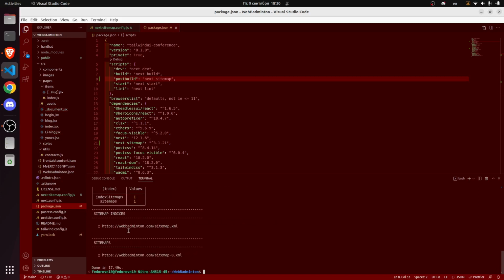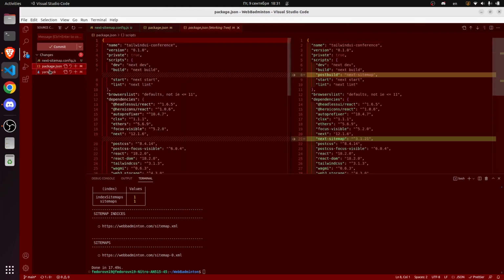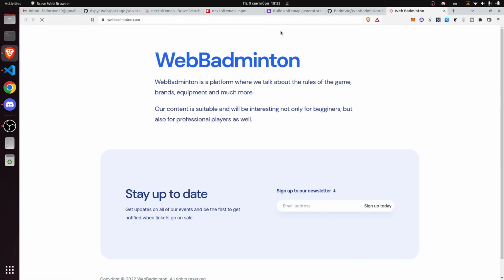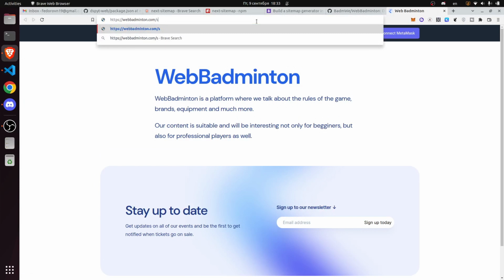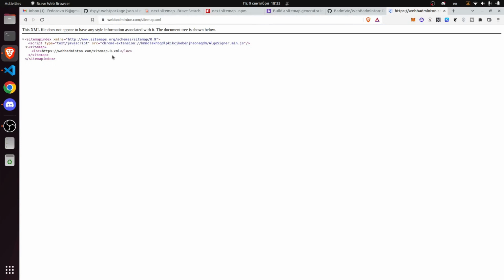How to create a sitemap for your Next JS project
In this video we generate sitemap and robots.txt for our web badminton open-source Next Js project.

A sitemap is a file that contains information about your site's pages, videos, and other assets, as well as the relationships between them. This file is read by search engines like Google in order to crawl your site more efficiently. A sitemap tells Google which pages and files on your site you believe are significant, as well as providing valuable information about these items. For example, when was the page last changed, and if there are any different language versions of the page.

Web badminton is a decentralized badminton centered dapp on IPFS and Polygon Blockchain.

The application utilises JavaScript, NextJS, React, Tailwind Css and Wagmi library, IPFS, nft.storage and web3.storage.

The smart contract is built with solidity, hardhat and polygon blockchain mumbai testnet.

About Dspyt Channel:
We are Data Science with Python DAO

00:00 introduction: next-sitemap
00:10 installation
00:40 creating config file
01:50 testing sitemap generation
03:37 testing live project sitemap generation